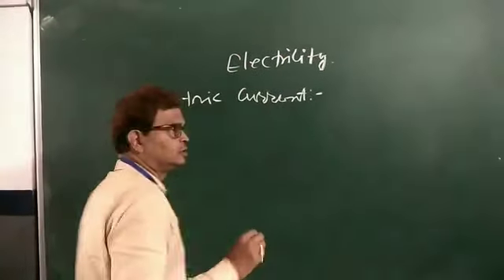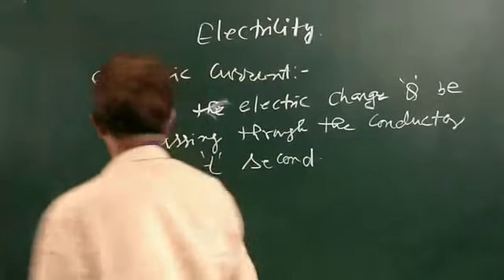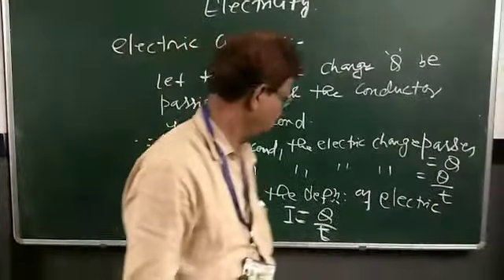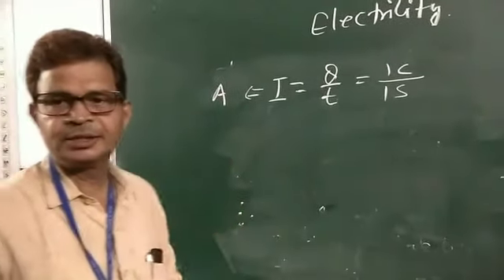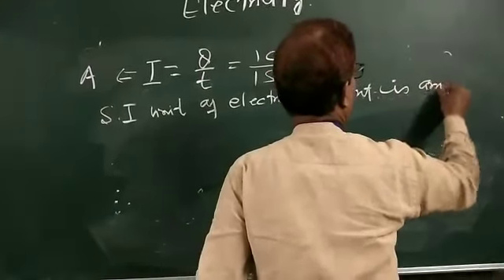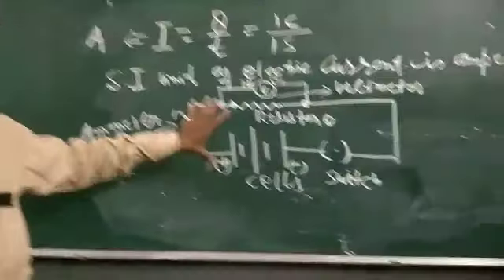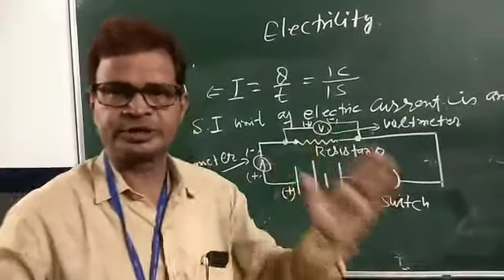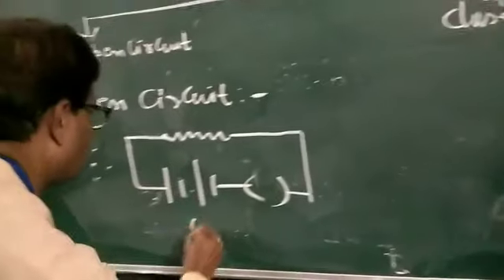CLASS: X SUBJECT: PHYSICS (PART-1)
Video from Mrs.S.Ghosh